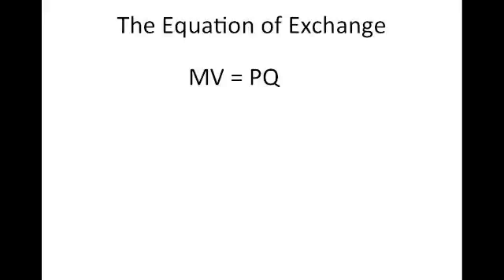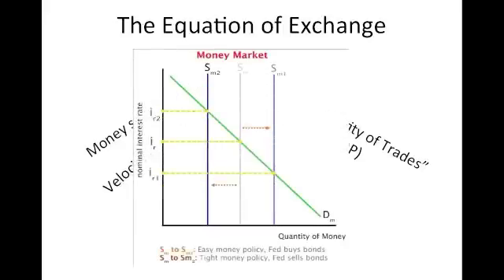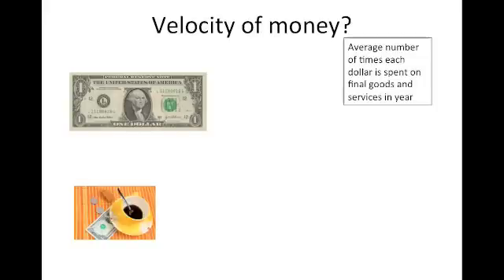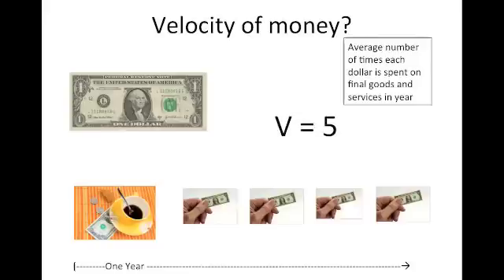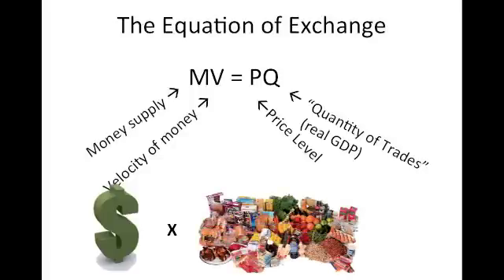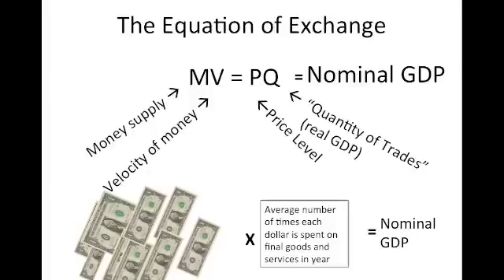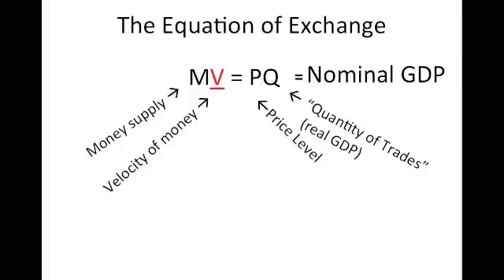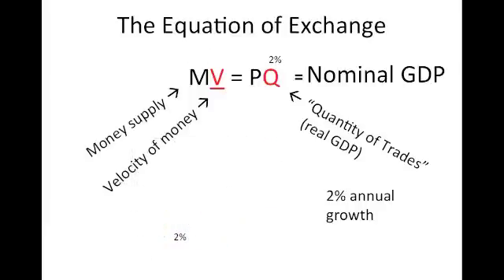Monetary The Equation of Exchange